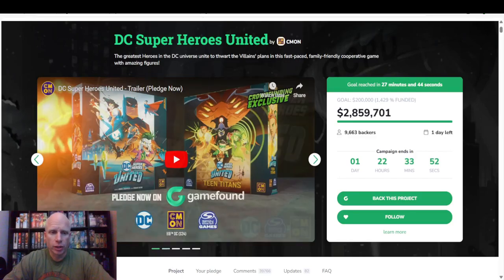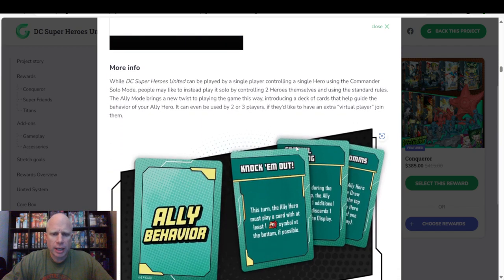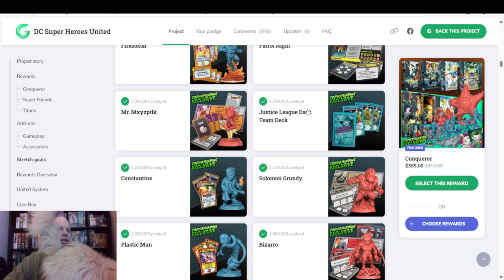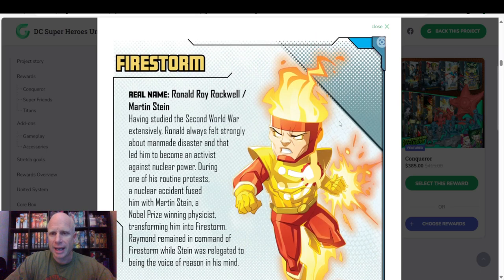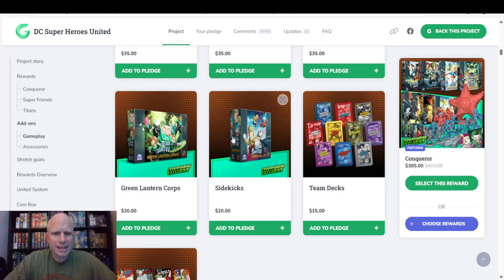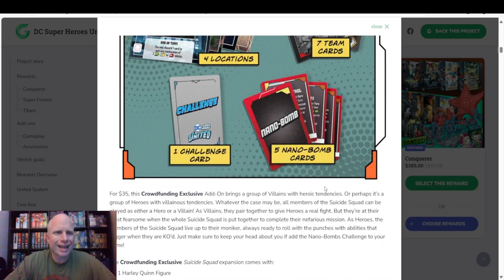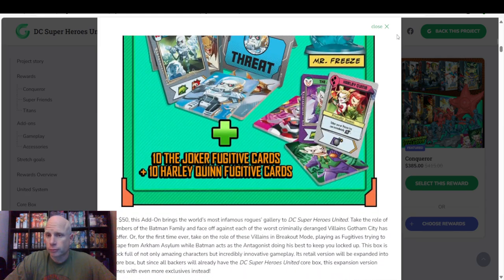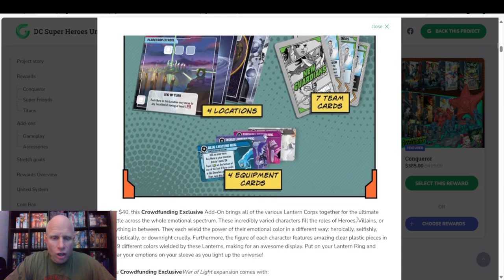DC Super Heroes United Final Crowdfunding Update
Don't have time to look at what the latest info on DC Super Heroes United is? Just love to listen to my charming voice? Join us as i look at what comes in CMON and Spin Master Games DC Super Heroes United. We hope you enjoy.

You can also make sure you don’t miss a video by clicking the bell icon.